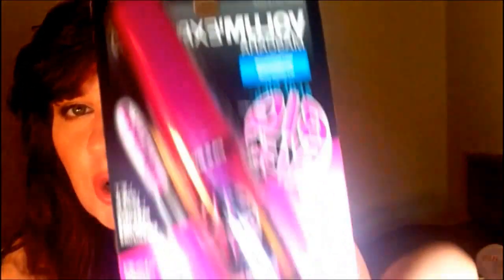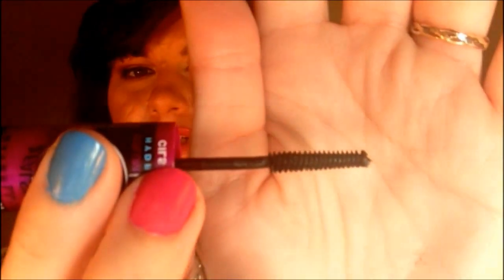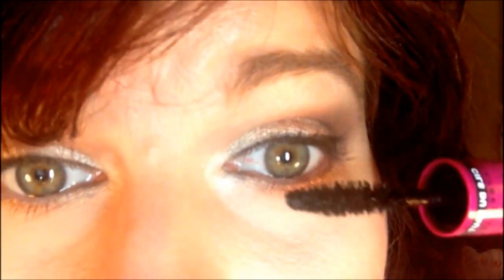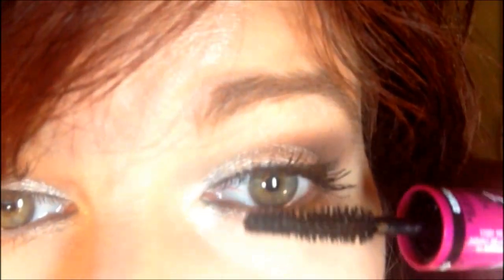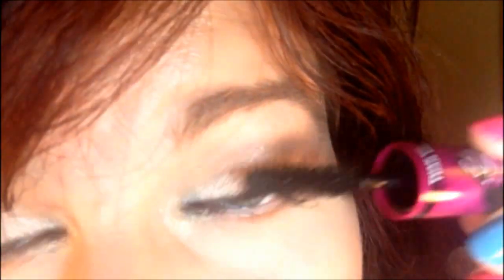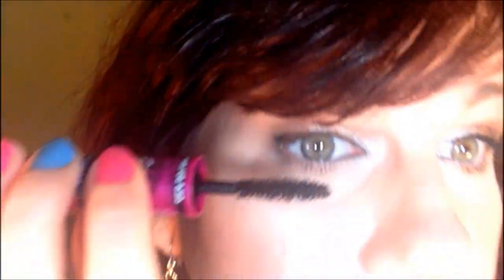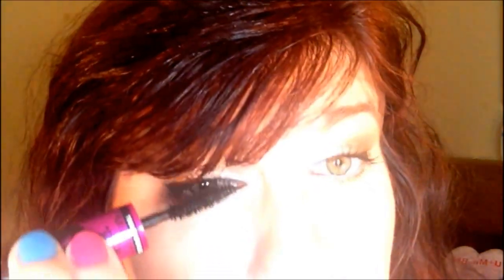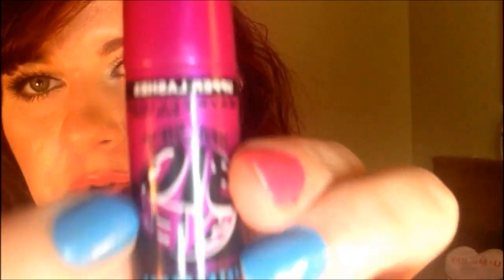Maybelline The Falsies Big Eyes Volume Express (double wanded) Mascara ~Review~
**Please Open & Read!**

Here is my Maybelline The Falsies Big Eyes Volume Express (double wanded) Mascara review, I wore it through the day to let you know how it wore for me!
Sorry the lighting was so off at the end!! XO